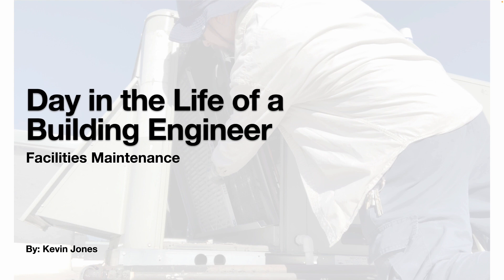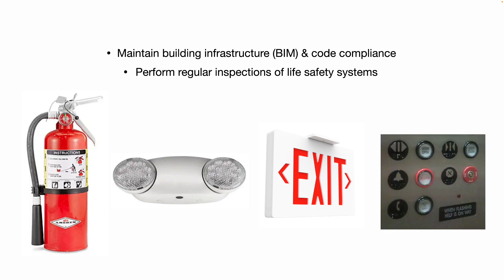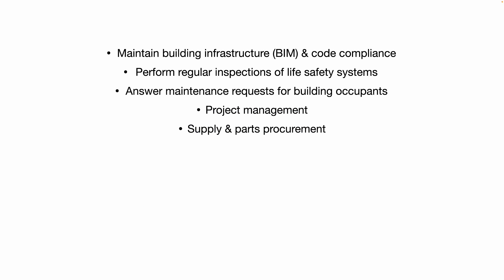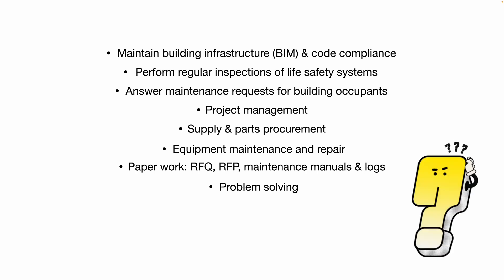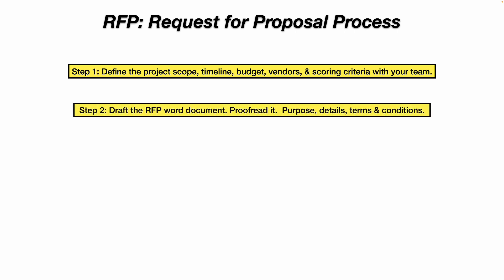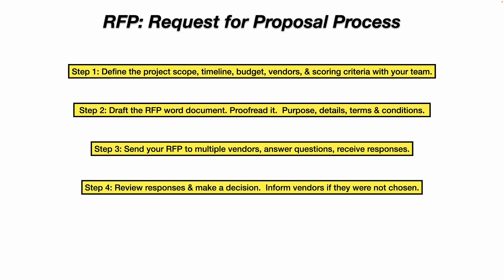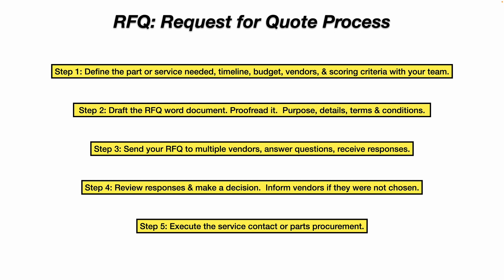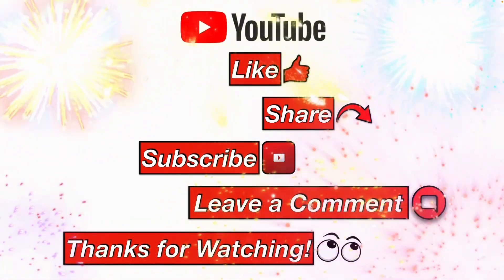Day in the Life of a Building Engineer | Job Overview | Facilities Maintenance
This YouTube video will explain what a building engineer does.  From changing light bulbs, to project management. No two days are exactly the same.  A building engineer wears multiple hats, needs good communication skills, good people skills, and problem solving skills .  You will become familiar with BIM Building Information Management software and/or BMS Building Management System software.